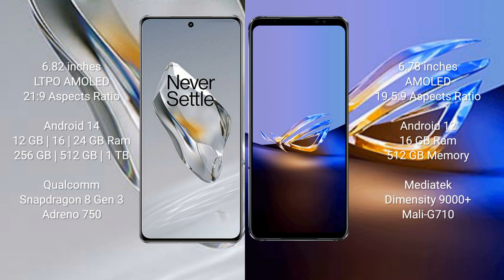OnePlus 12 vs Asus ROG Phone 6D Ultimate Review